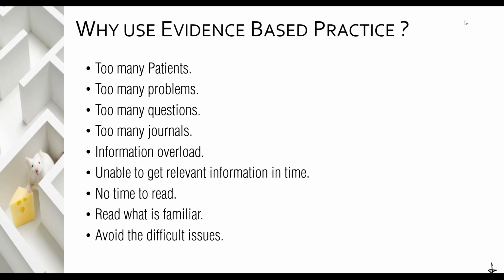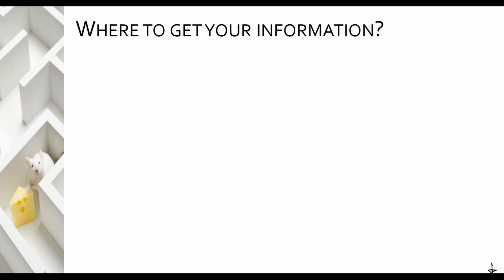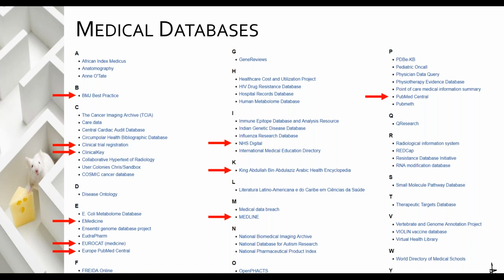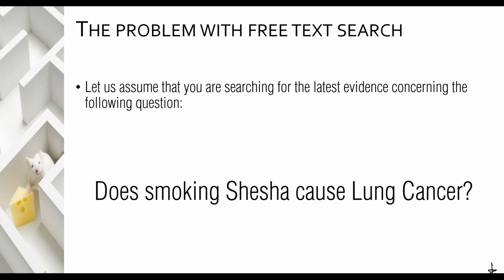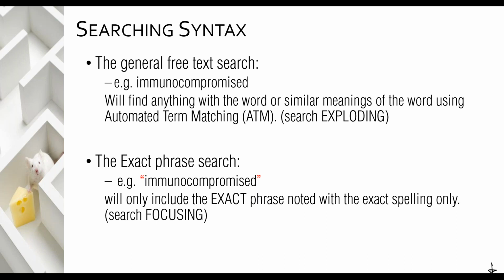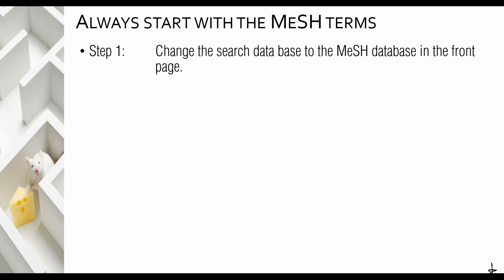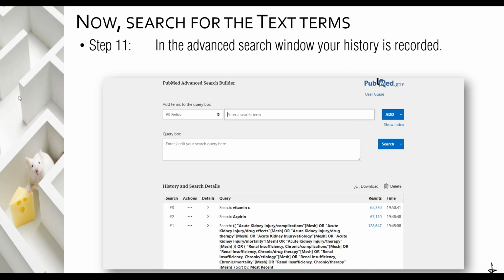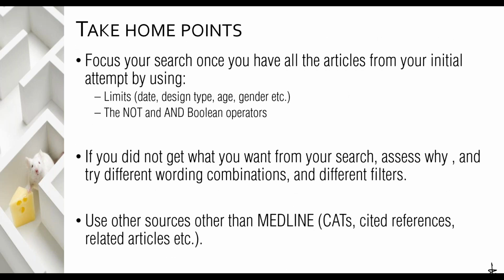The Essential tools for the Adult Medical Learner part 2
Presented by Dr.Anas Hamam
Organized by Mediocology team